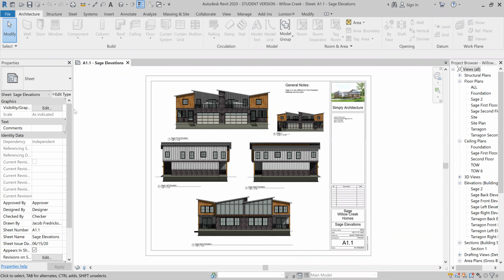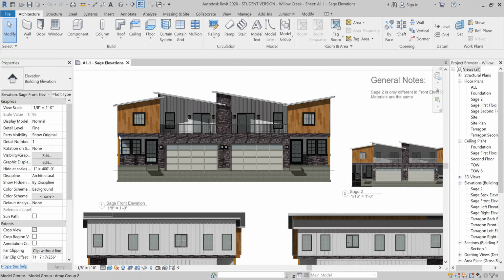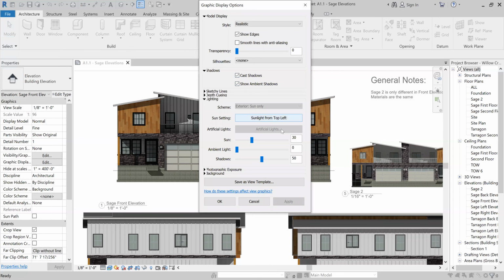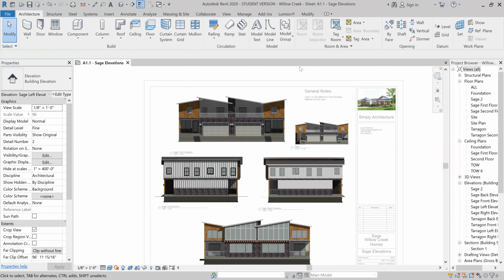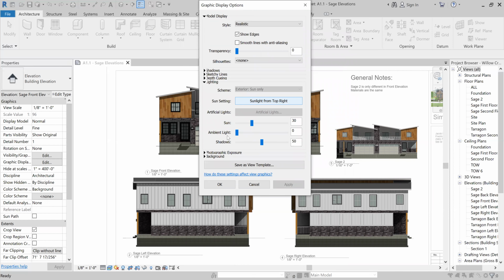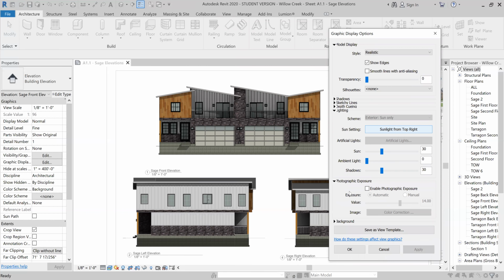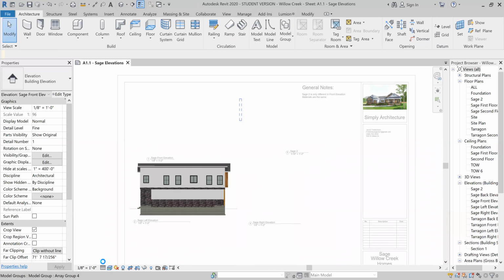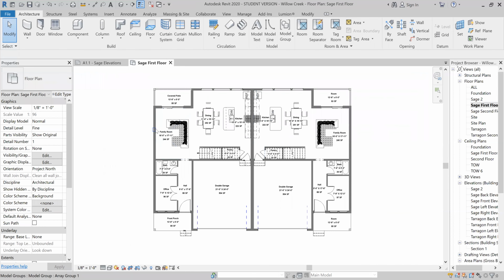Revit Professional Exterior Elevation Set up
Learn how to make your elevations look good.